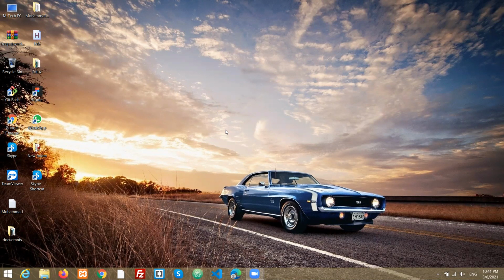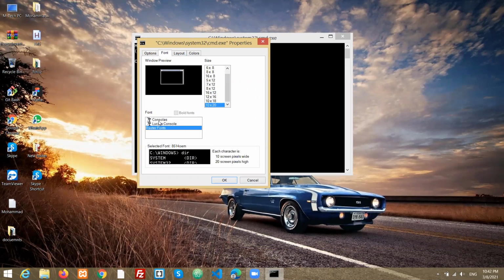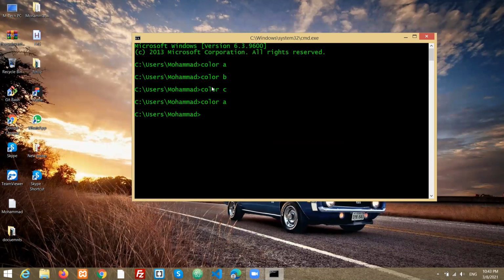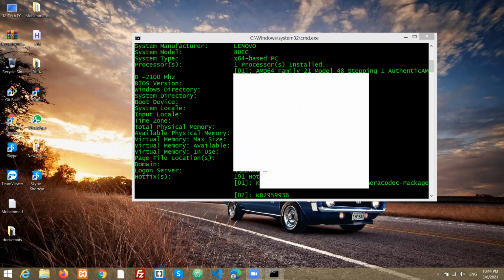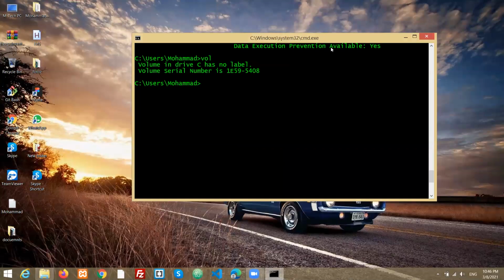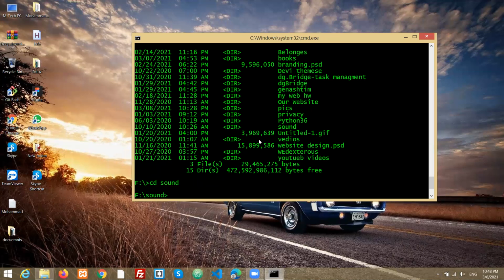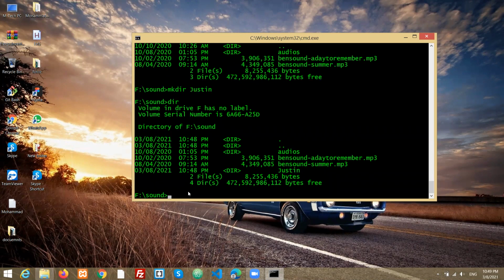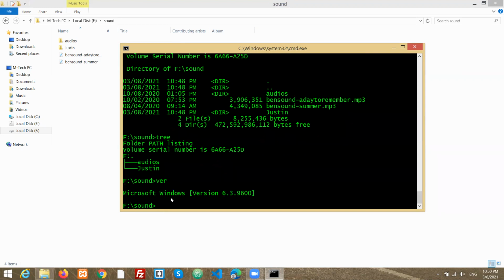cmd hacks and tricks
in this video I am showing you some cool hacks and tricks in cmd.